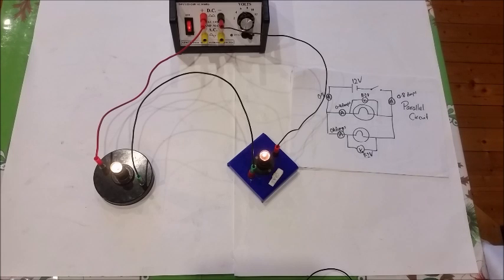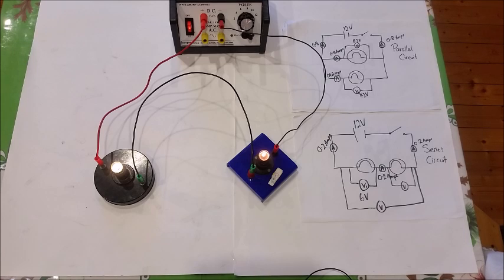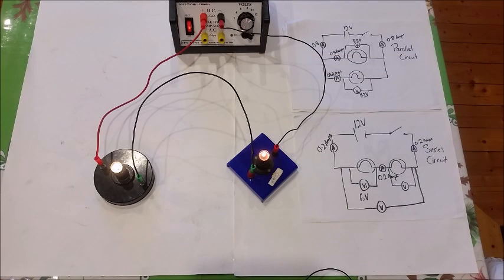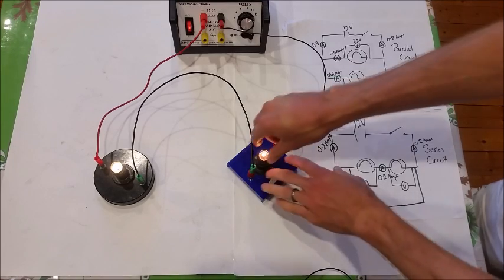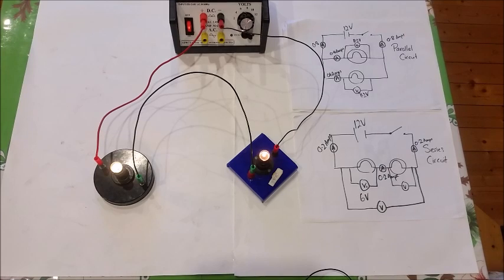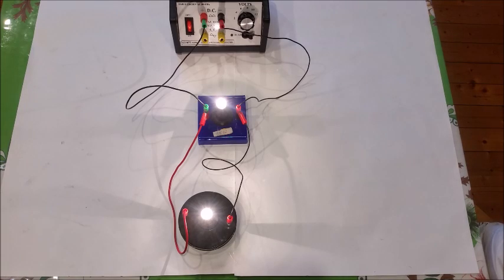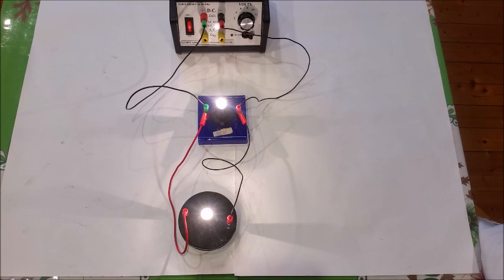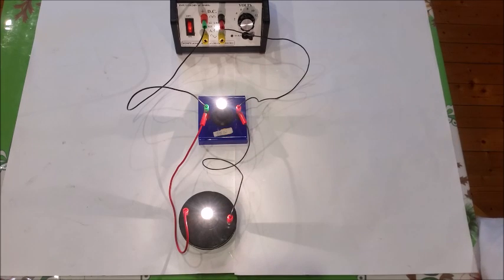3 Electrical Circuits Advantages of Series and Parallel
What are the advantages and disadvantages of series and parallel circuits.